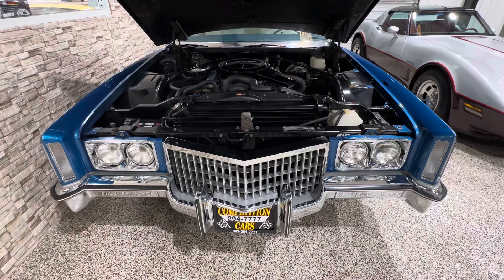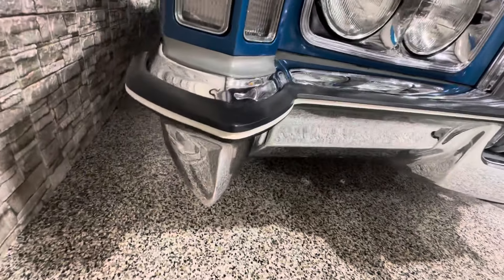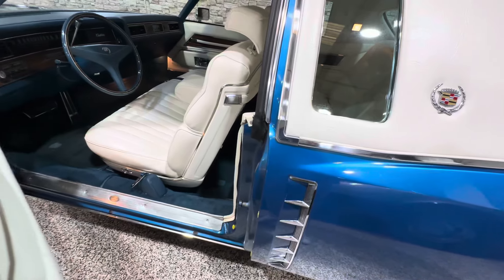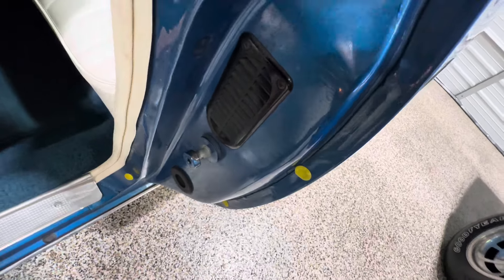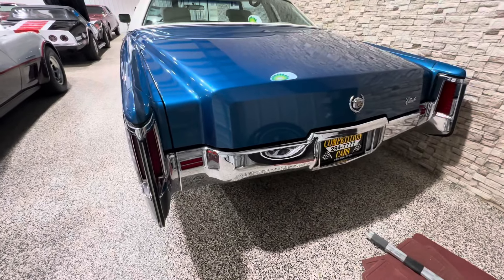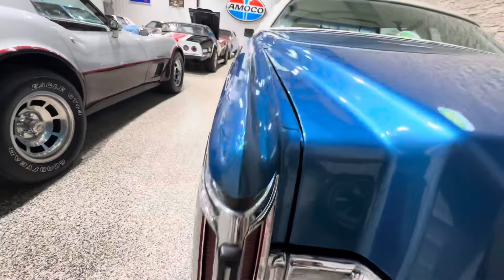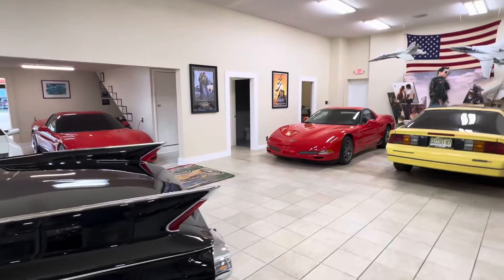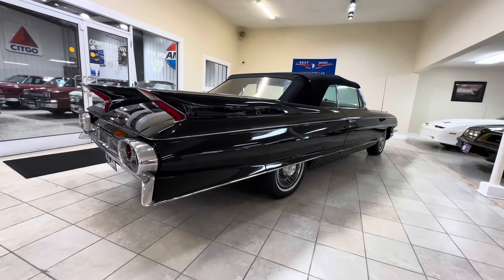Cadillacs, Lincoln’s, Corvettes and everything else in between!! A Quick Showroom Walk Through!